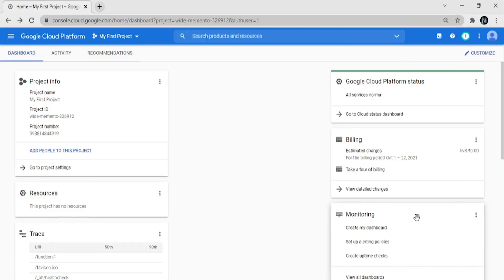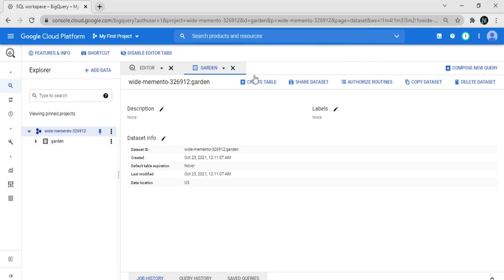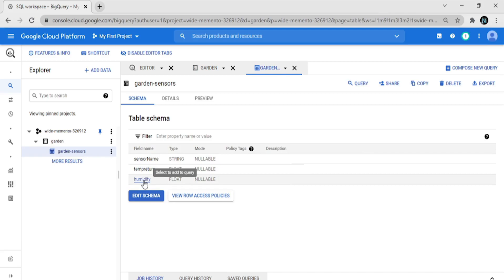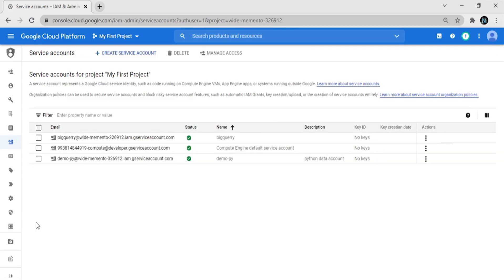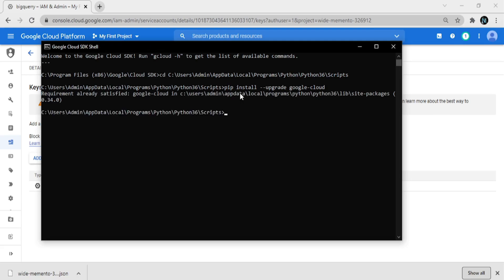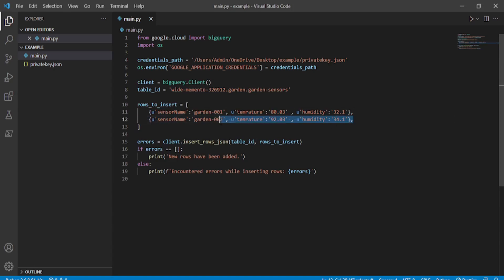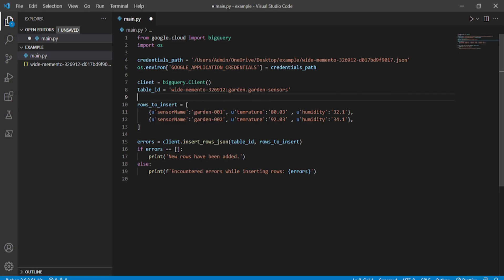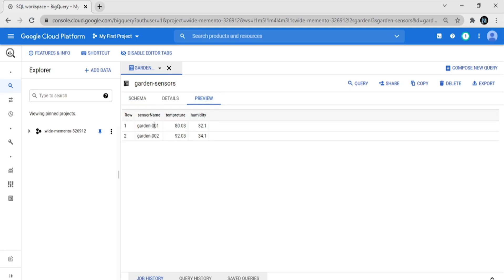#12 | Write to BigQuery using Python | Using Google BigQuery with Python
How to read data from google bigquery to python
In this walk through I cover how to connect to BigQuery using Python

If you have any questions or comments, please use the comment section.

Do like this video if u enjoyed it.